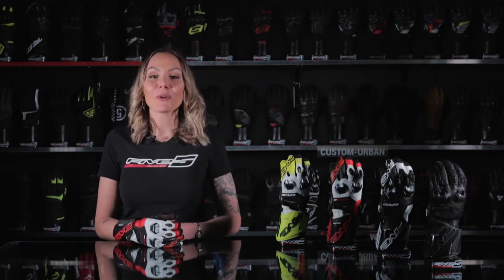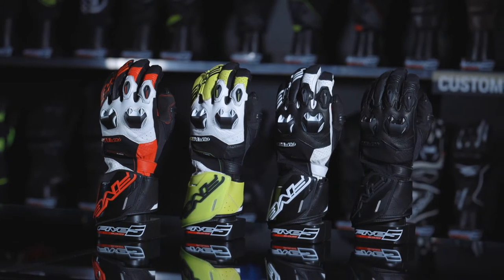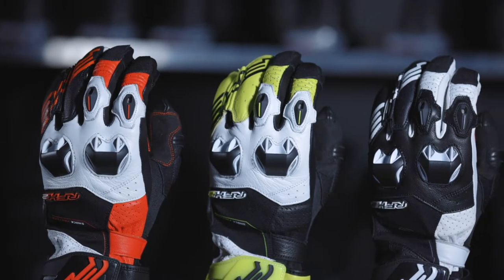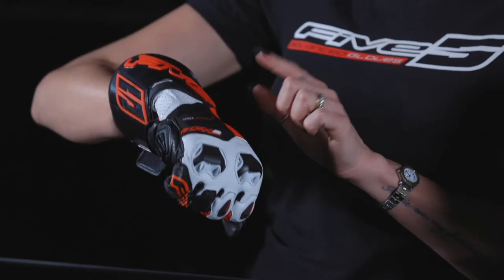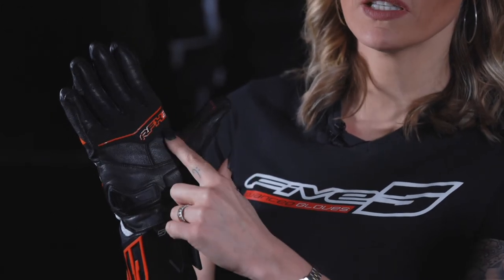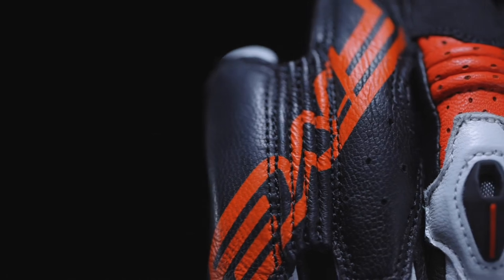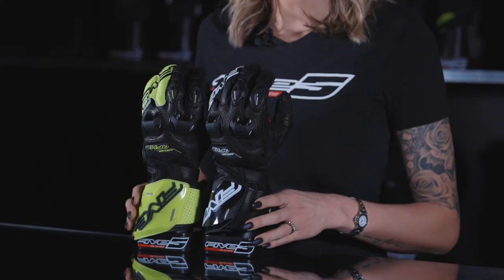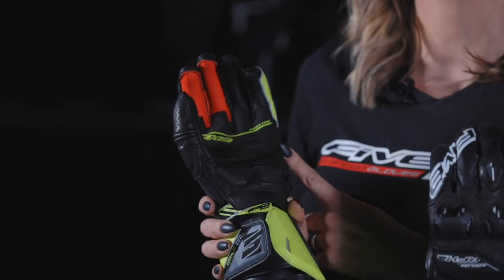FIVE - RFX2 (EN)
The RFX 2 AIRFLOW has considerably evolved for 2021 and echoes the characteristics of the latest RFX 2, making it a standard in ventilated gloves. For sport and road use, it features the ventilated topside TPU shells of the RFX 1 and RFX 2, but includes specific materials (perforated leather, mesh fabric) that offer optimal airflow. The mixed-material palm, in full-grain leather, perforated leather, and synthetic leather reinforcements for optimal grip, features a TPR protective slider shell on the hypothenar. Its PU cuff, a legacy of the exceptional RFX Race glove, offers extra protection on the forearm and gives the RFX 2 a truly sleek and stylish look. The thumb and topside are in mesh fabric for maximum airflow. It also features gel reinforcements on the thumbs, for greater comfort at the controls. The RFX2 Airflow offers high-level protection, excellent fit, and, more than anything, effective ventilation that makes it the perfect glove for riding a sport bike in summertime.